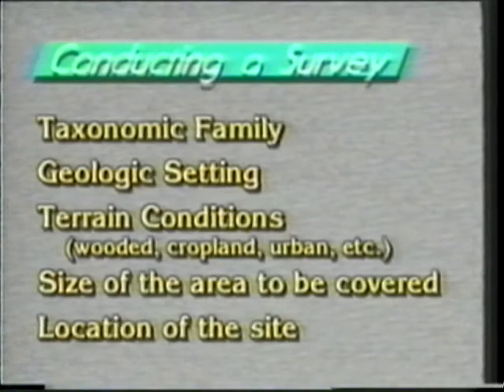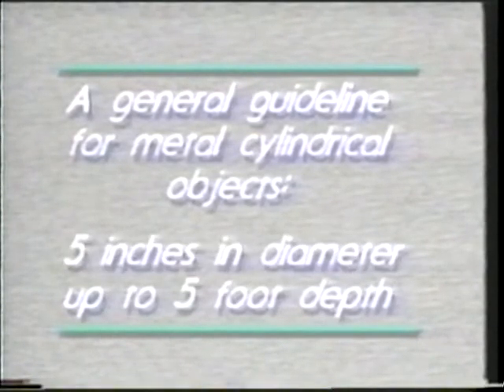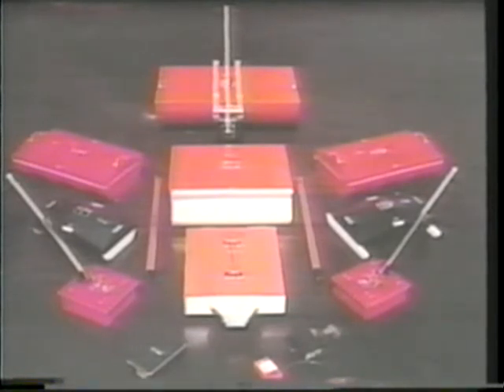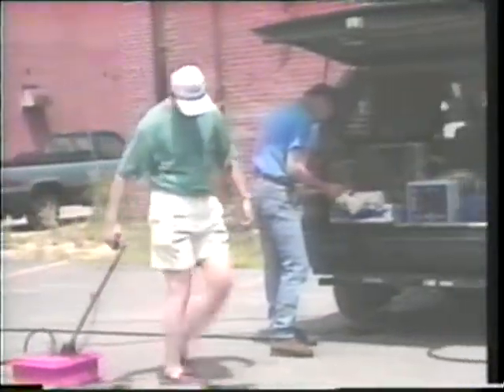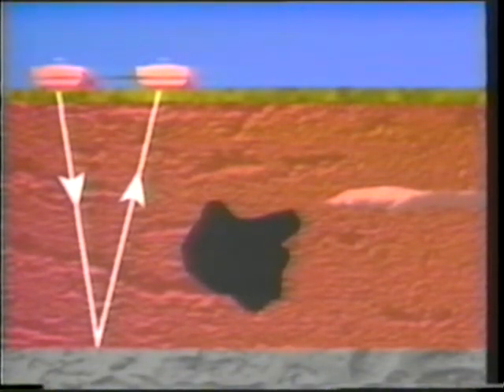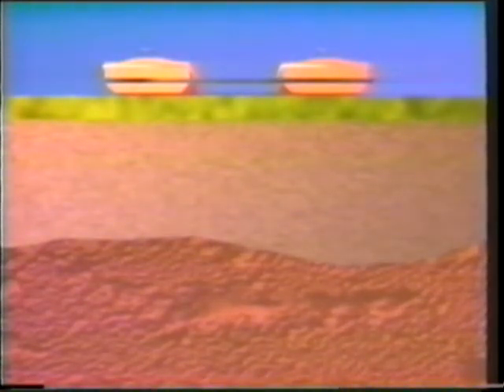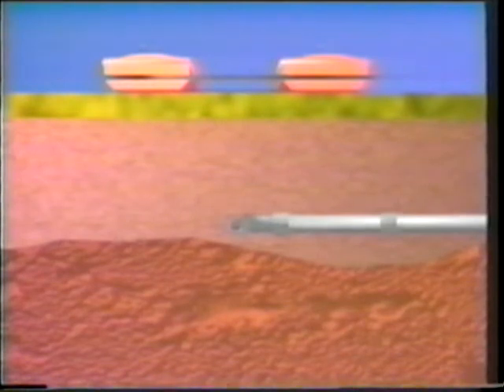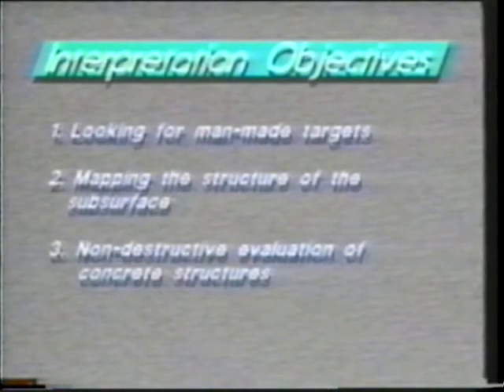Using GPR for Soil Investigations Part 2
2nd part of an old (Ca. 1999) movie on using GPR for soil investigations. This part features info on calculating relative permitivity, dielectric constants, and methods to determine sucess of GPR techniques.